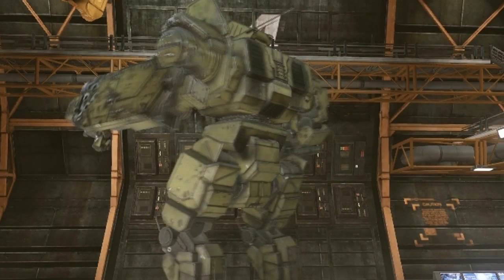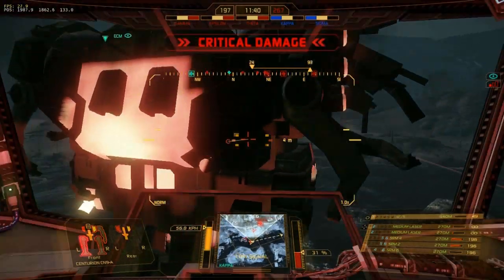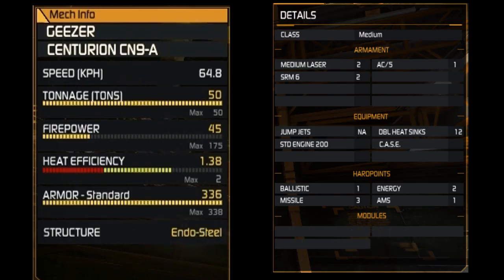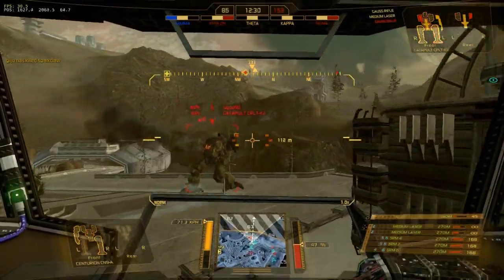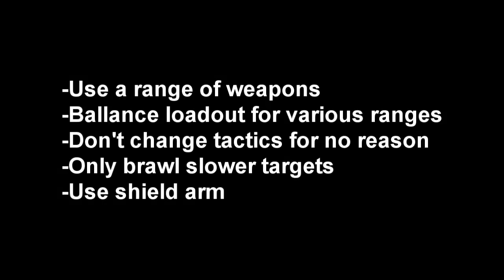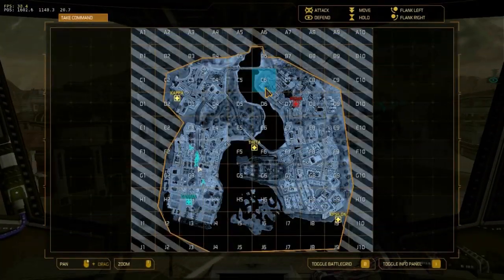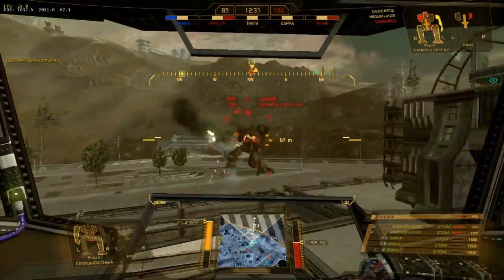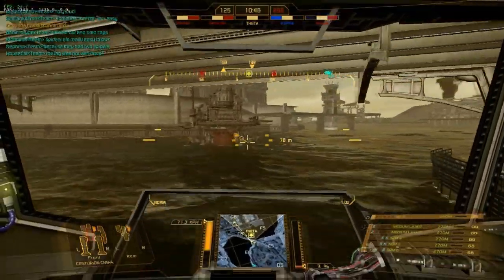MWO: Centurion Guide - Jack of all trades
PILOT EPISODE
An introductory guide to the Centurion CN9-A for MechWarrior Online. Aimed at newer players, or players new to the chassis.